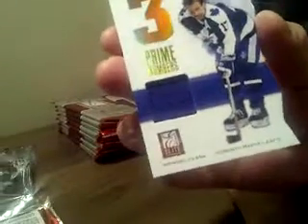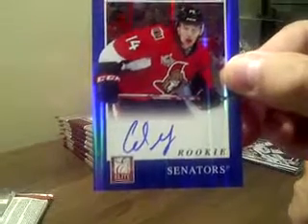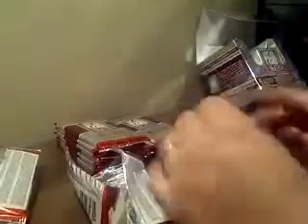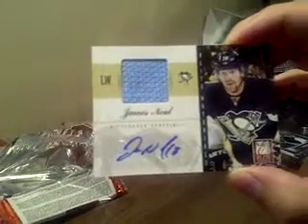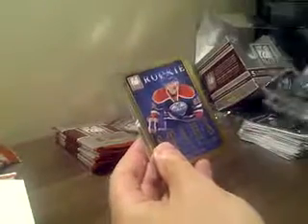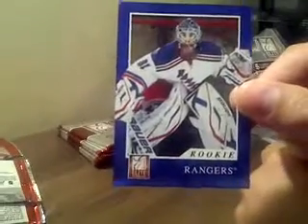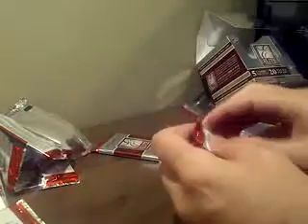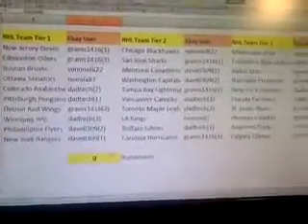Milansoccer1313 Donruss Elite Box Break NE 99242368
Another Box Break brought to you buy Milansoccer1313 Ebay user name, nice hit in here!